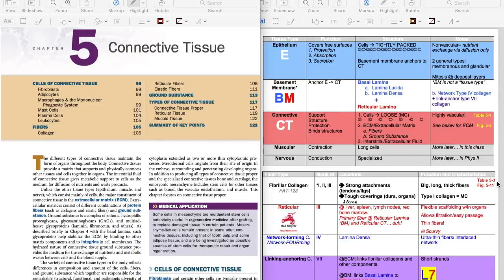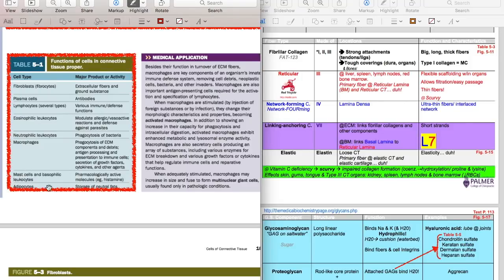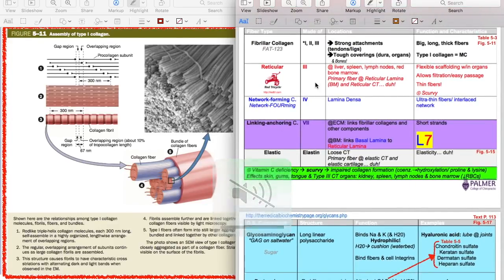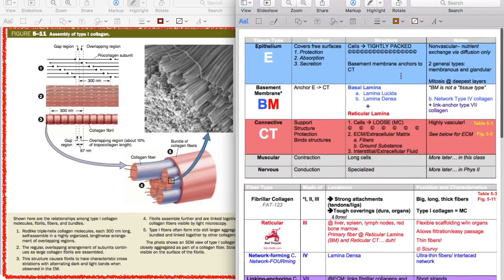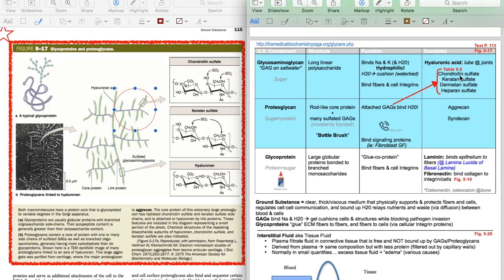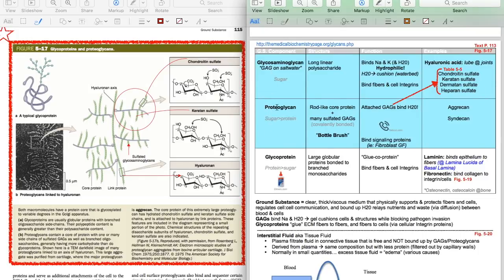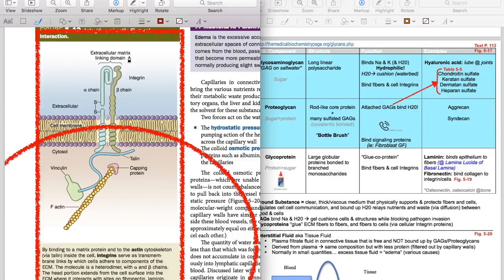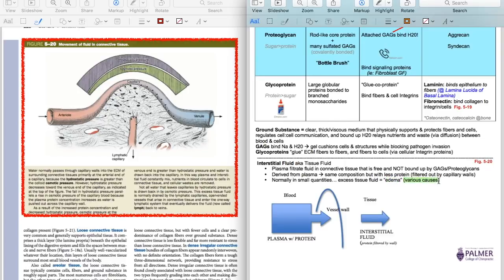PASS Physiology Topic 1 Fibers and Matrix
PASS Physiology Topic 2 Cartilage